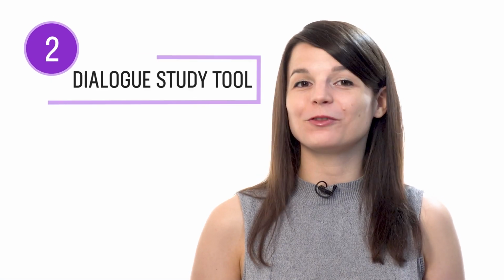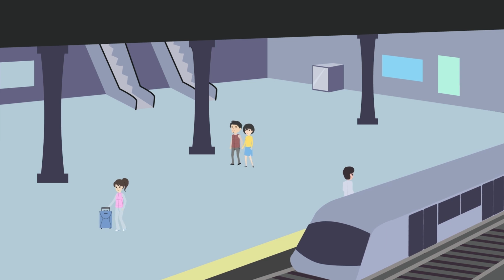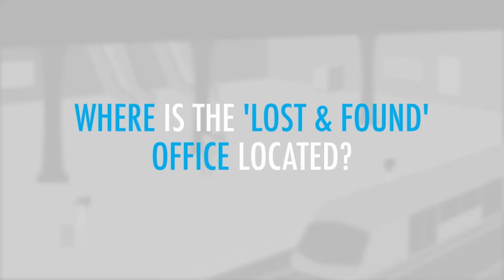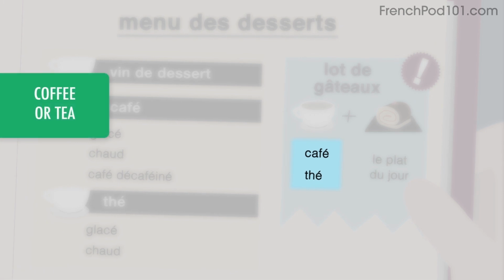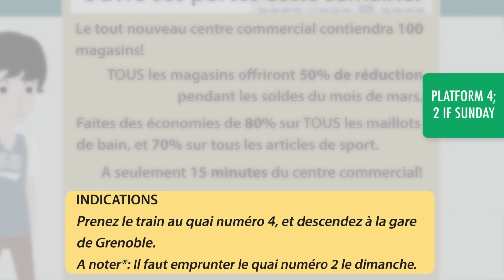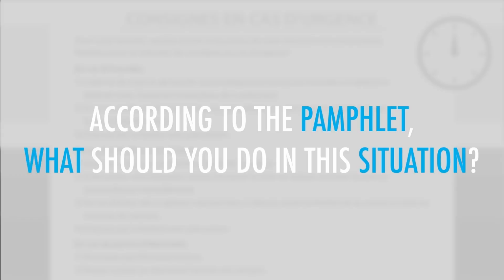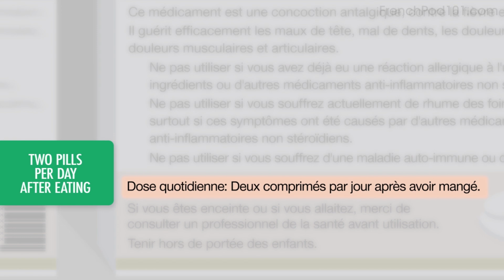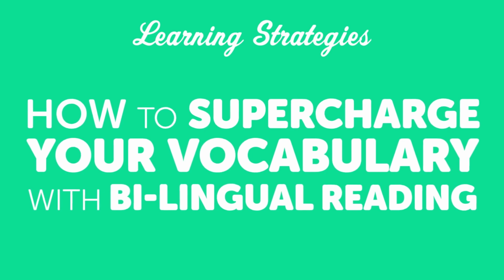1 Hour to Improve Your French Reading Skills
← Click here and get the best resources to learn in the most efficient way.
↓ More details below ↓

Step 3: Start learning French the fast, fun and easy way!

This video is for you because we will help you improving your French reading skills!

You've decided to start learning French, so let's get you speaking like a French native speaker! In this video, you'll learn the most important survival phrases in French, all the phrases you need to know before you travel. If you want to start learning French, this video is made for you. Our host express themselves in simple French, with subtitles. This video will challenge your listening comprehension skills and help you progress in your French study.

This is the fastest, easiest way to pick up basic French!